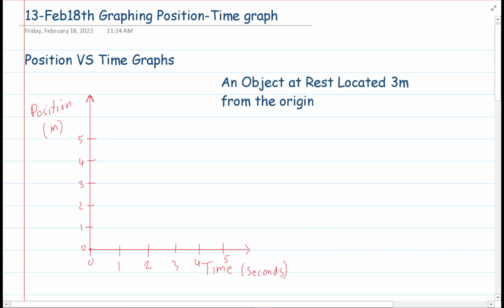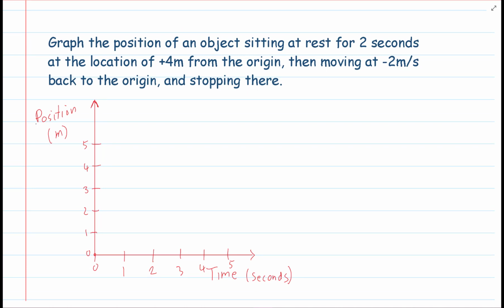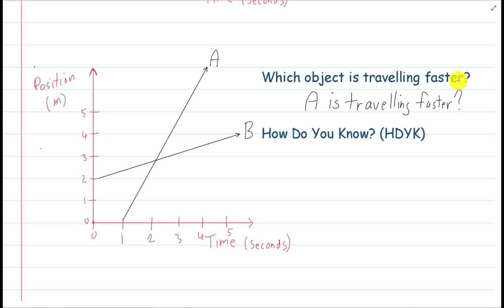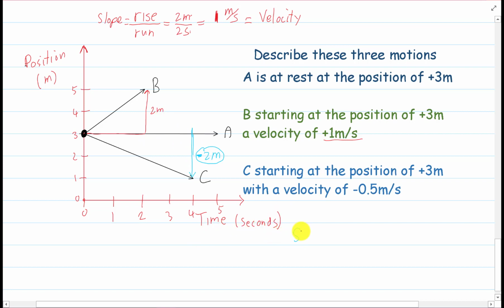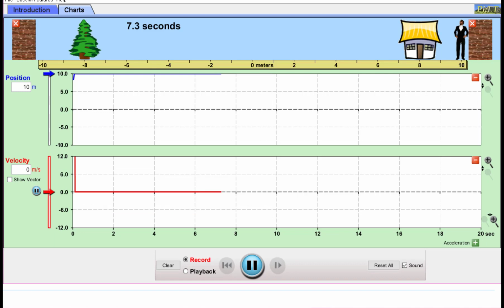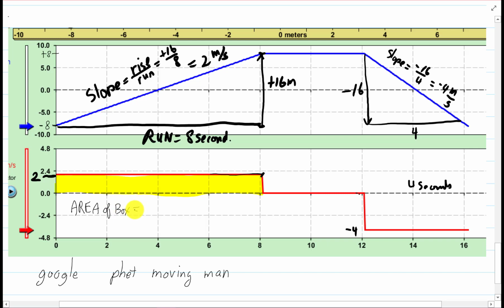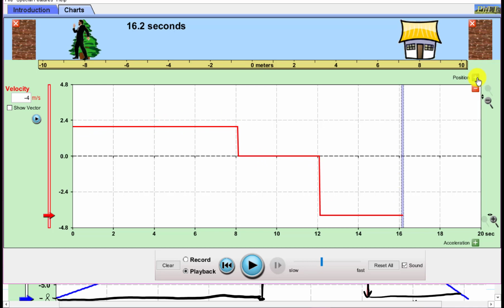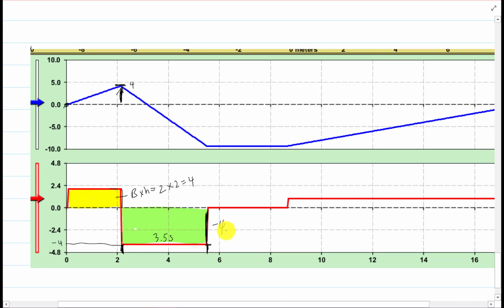Physics 11 - Chapter 1 Graphing Lesson5 (intro to graphic kinematics)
Physics 11
Kinematics
Chapter 1
Lesson 5
Graphing introduction